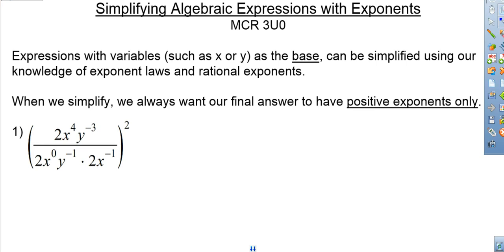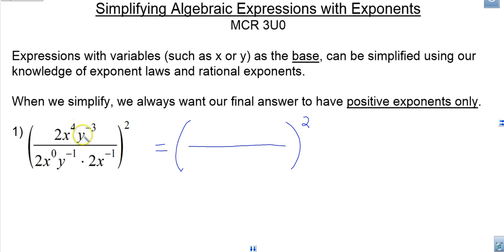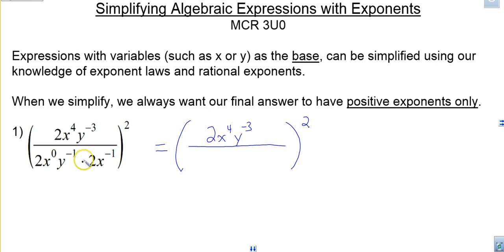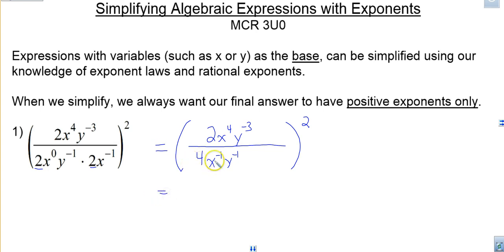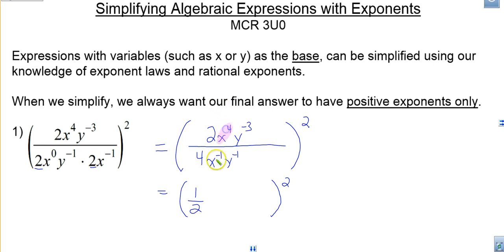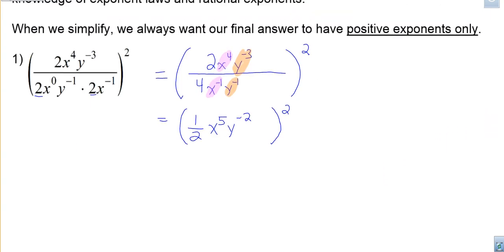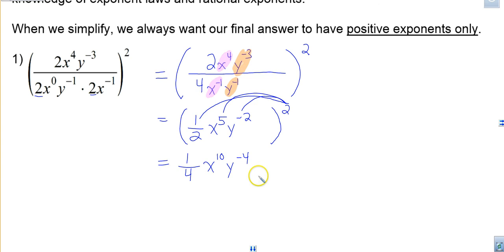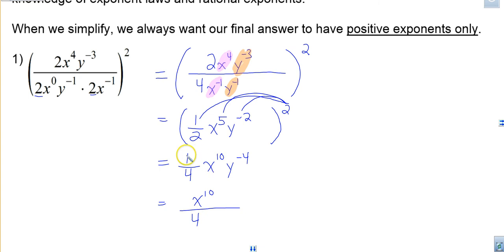19 - Simplifying Algebraic Expressions